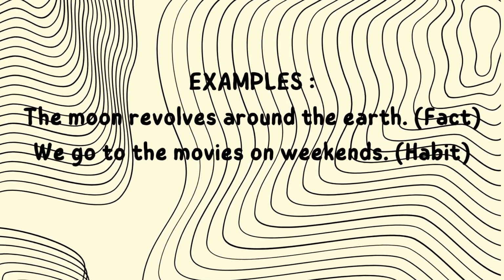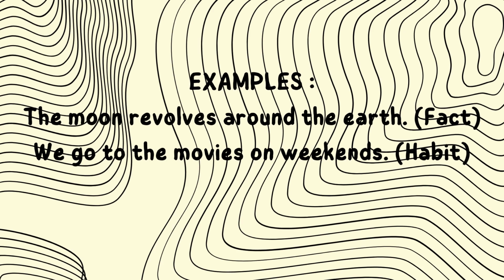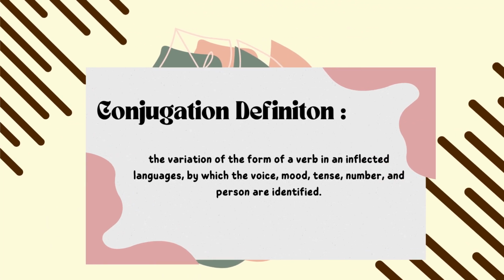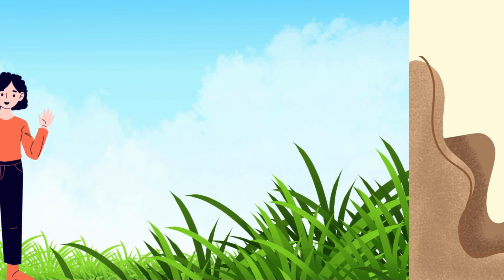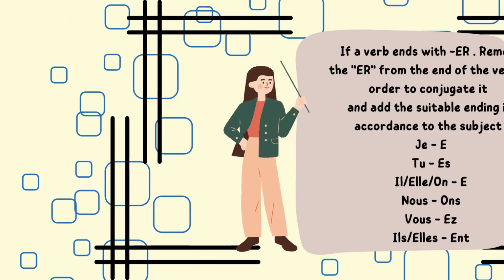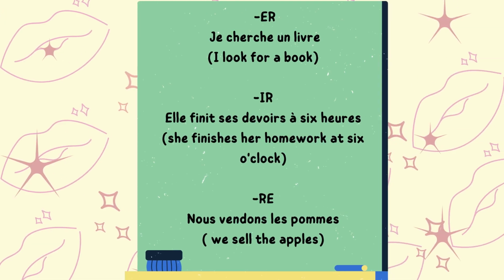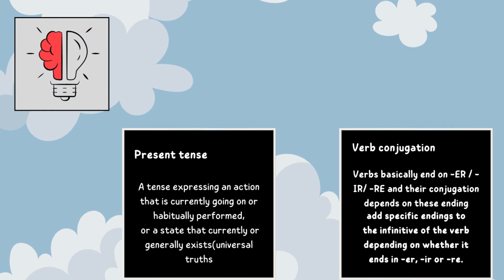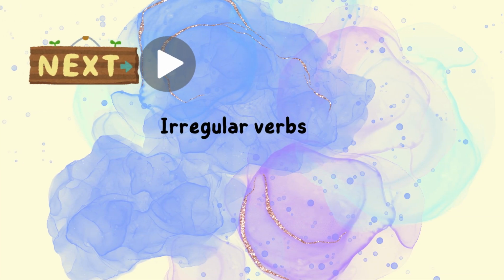Readfrench "Present tense"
Readfrench helps you to develop your French in all the aspects significantly . Our exclusive playlist will help you to improvise in reading french , learning french, writing french, spoken french implied with grammar skills .  Readfrench helps the students, language learners to support each and every strike in their path of success